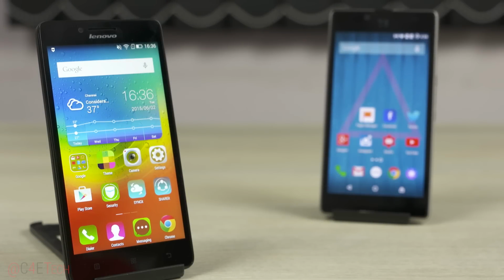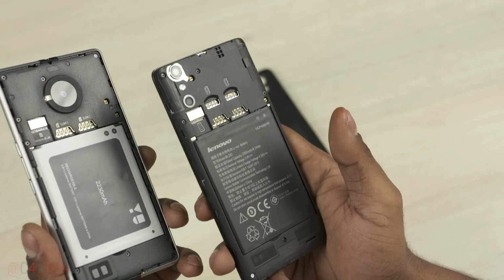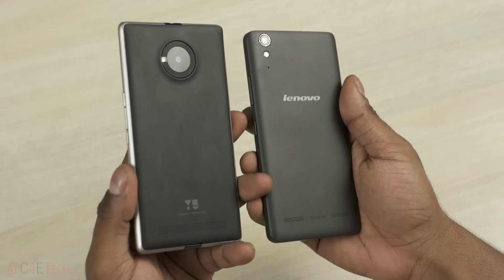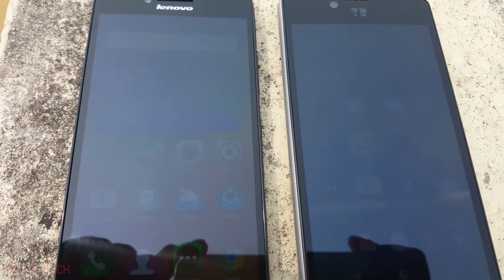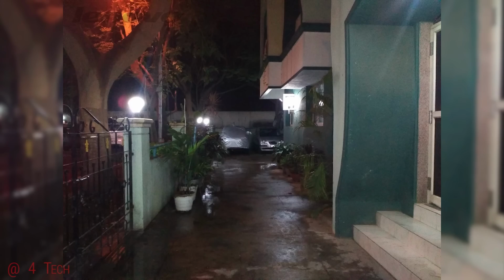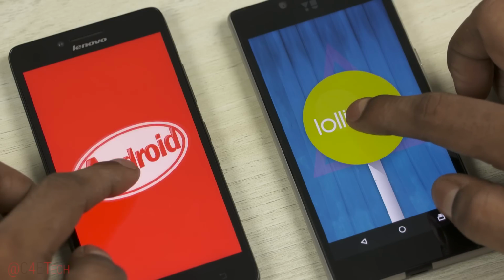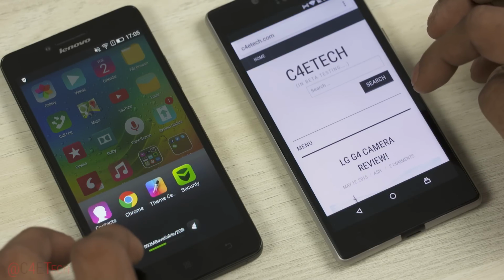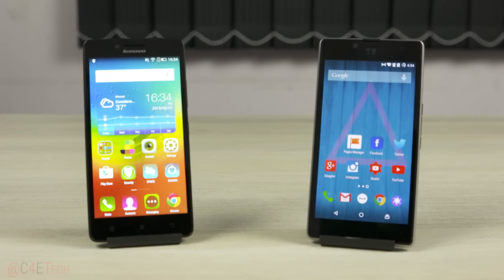YU Yuphoria vs Lenovo A6000 Plus Comparison - YU vs Those who Do!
In this comparison video, let's pit Micromax spinoff YU's latest budget entrant Yuphoria against the Lenovo A6000 Plus and see which is worth your money.

Both phones sport 720p displays, snapdragon 410 chips and 8MP rear cameras, with 2GB RAM and 16GB Internal Storage.

The Yuphoria runs on Cyanogen OS 12 built on top of Android 5.0 Lollipop and the Lenovo A6000 Plus runs on Lenovo's own Vibe UI built on top of Android 4.4 KitKat.
Relevant Videos

YU Yuphoria